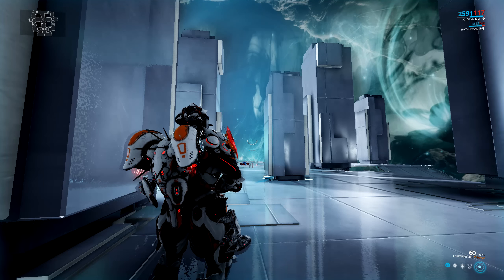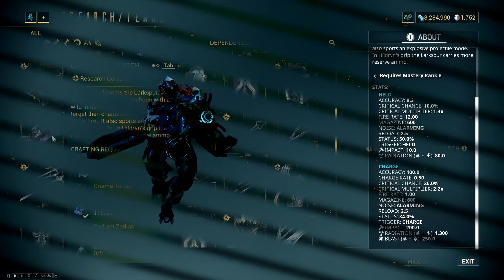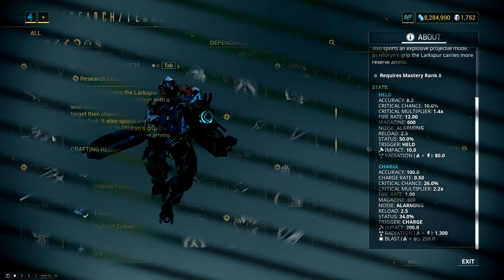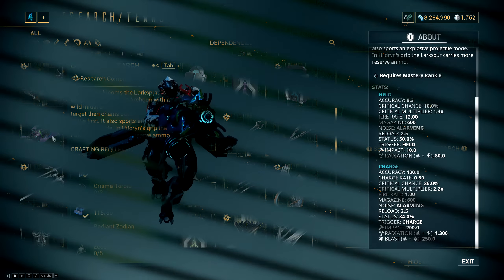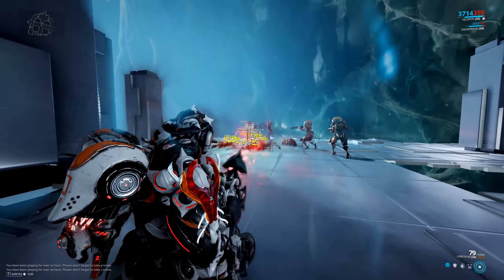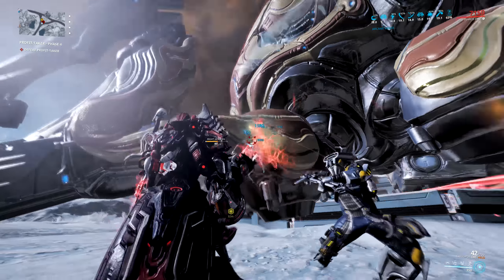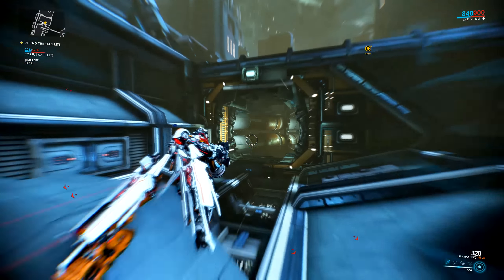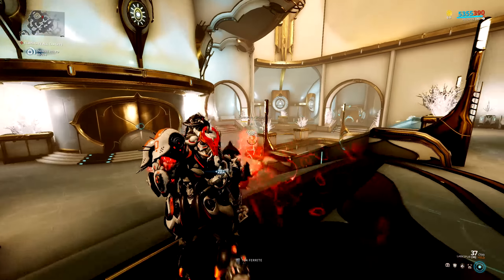Warframe - Quick Look At: Larkspur (1 Forma) - Reupload